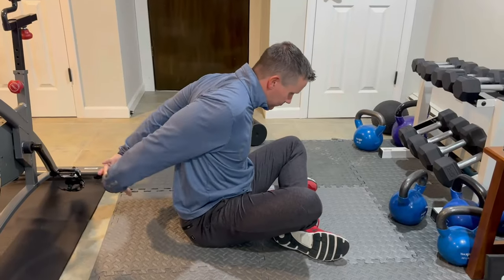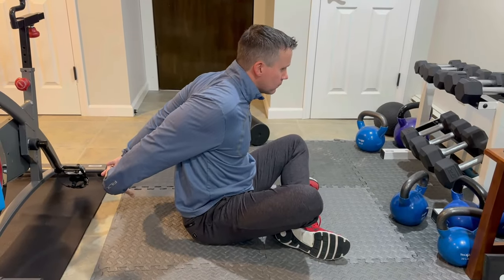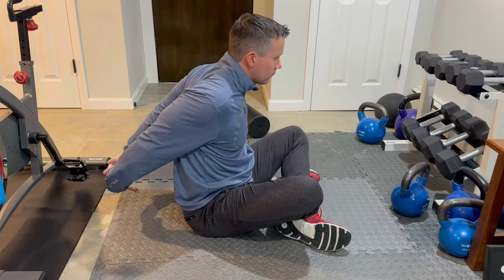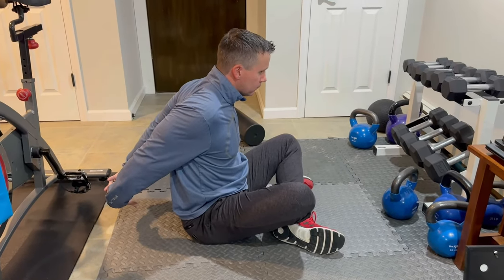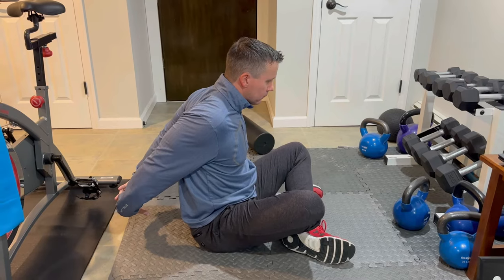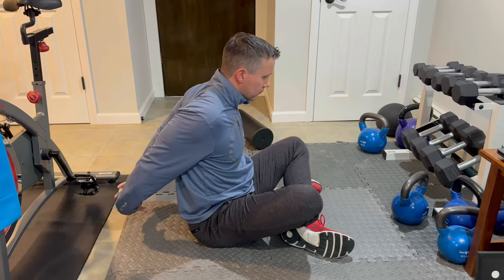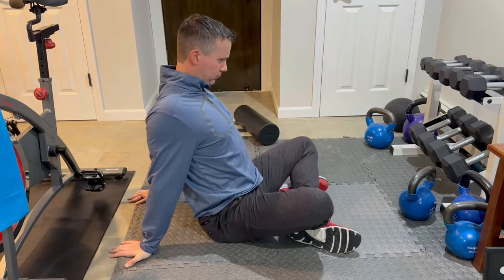Sword Health: One Year Later Does it work?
One year after using Sword Health's Digital Physical Therapy, I look back and review the results of the program. In this video, we discuss the following:

1. What I learned about digital physical therapy
2. Pros and Cons of the program
3. How much it cost- Important to me since I'm in a qualified HDHP
4. Why my wife starting Sword Health.